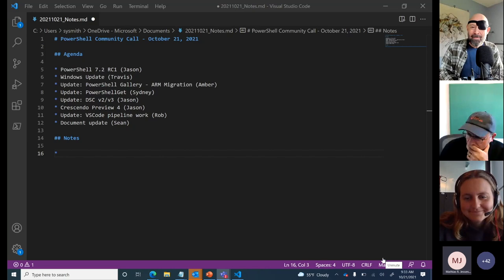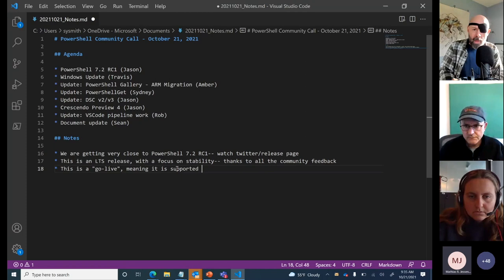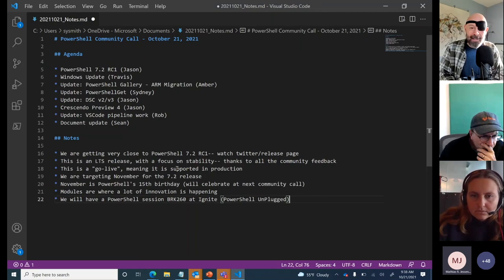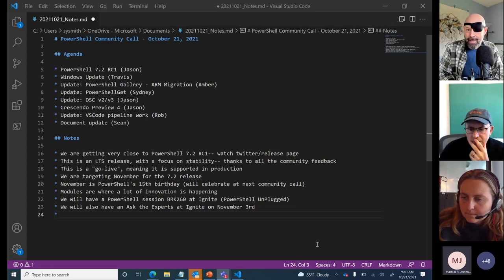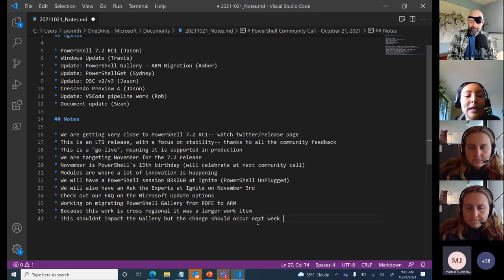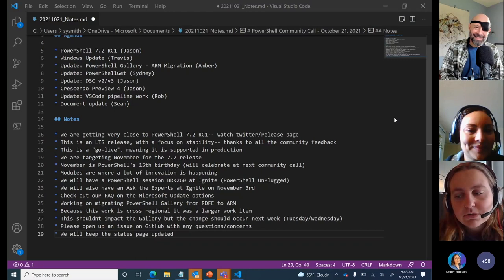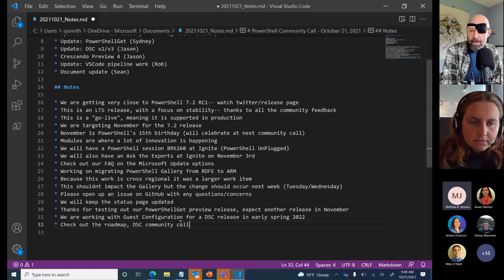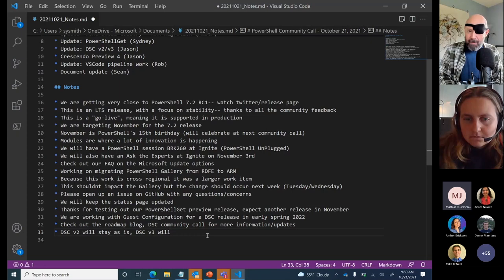PowerShell Community Call - October 21, 2021